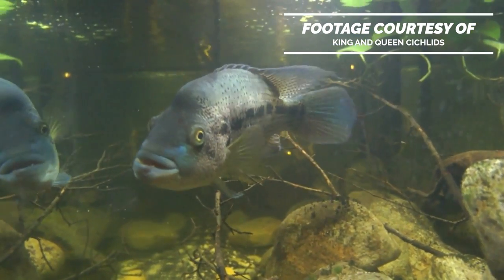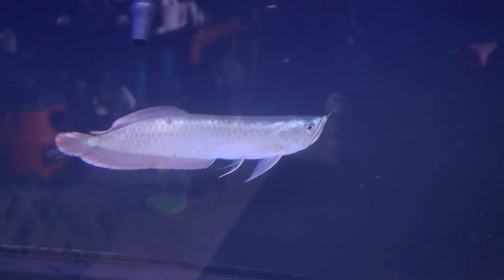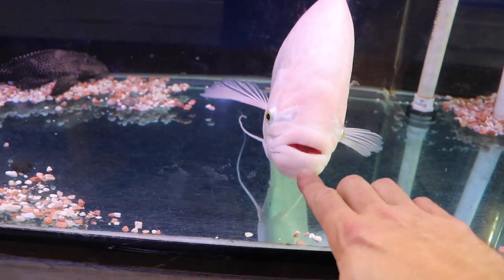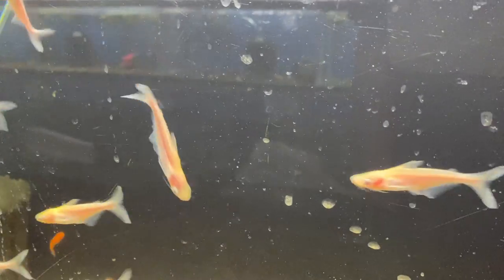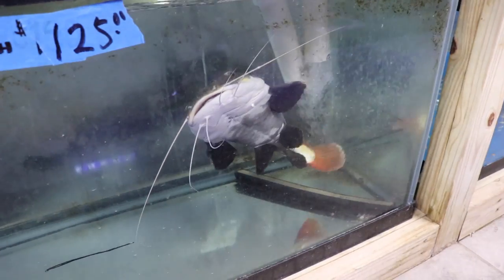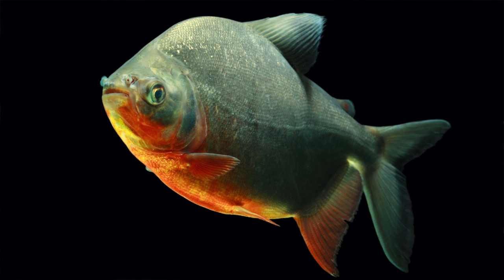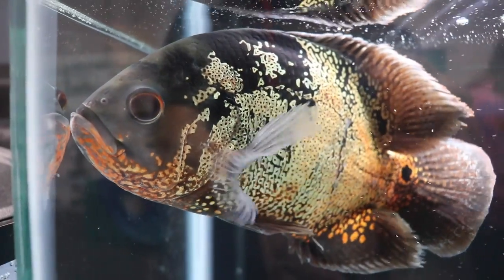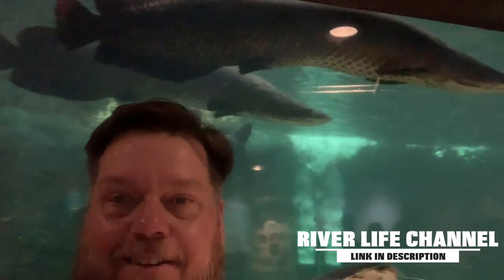Top 10 TITANS In Freshwater Aquariums!